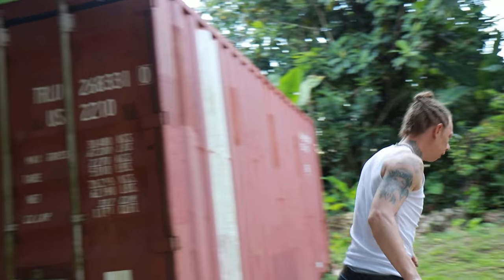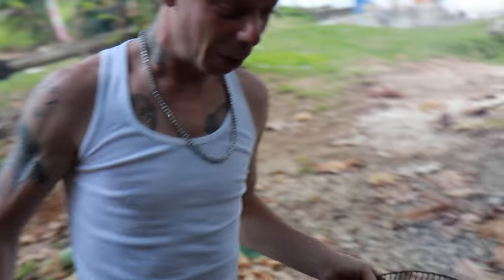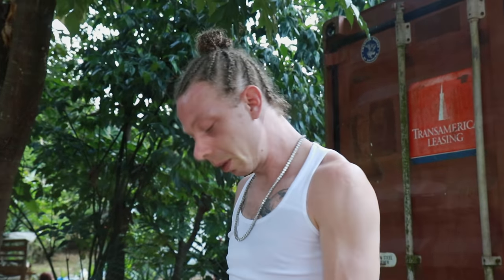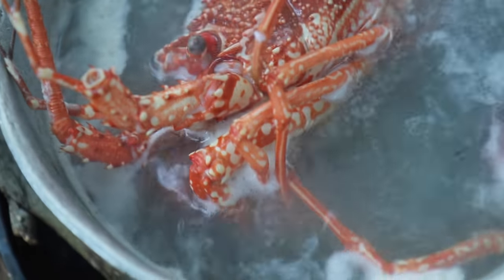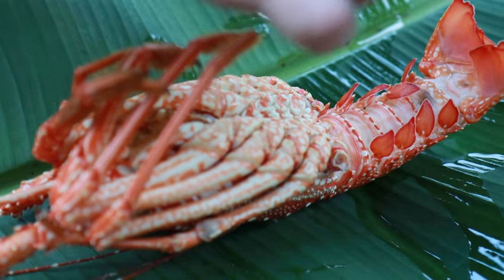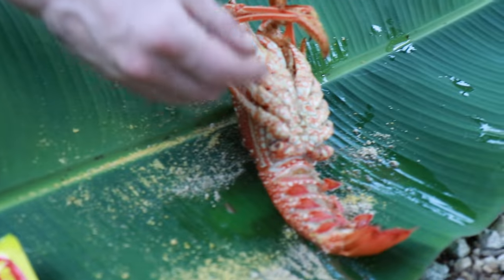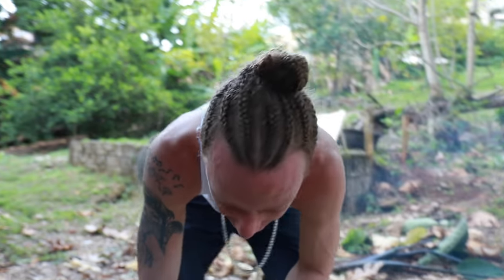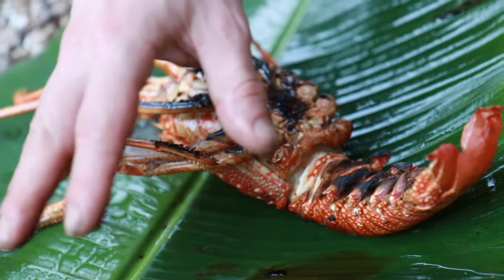HOW TO MAKE JAMAICAN JERK LOBSTER / ROAST SWEET POTATO - M DOT R - COOK AND VIBE (S2EP6)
Wooooi oiii people hope your good and enjoying the yard & vibe series ! This week we cooked jerk lobster and roasted some sweet potatoes ( my favourite) make sure you tell a friend to tell a friend it’s about Cook & Vibe the only cooking channel worth watching on YouTube !! Have a blessed week !
Filmed & edited by connect four entertainment
Hosted by M dot R